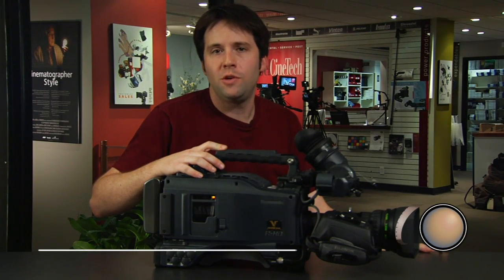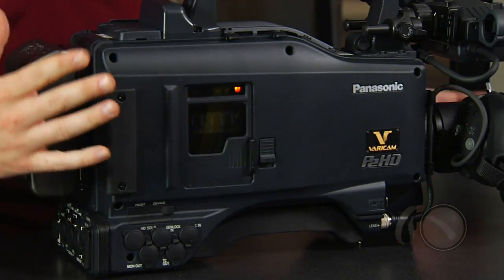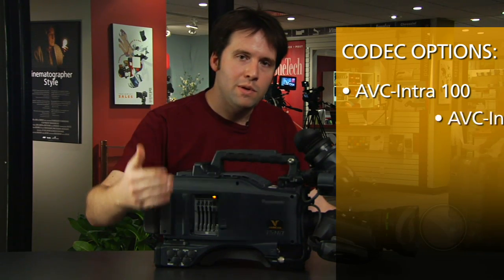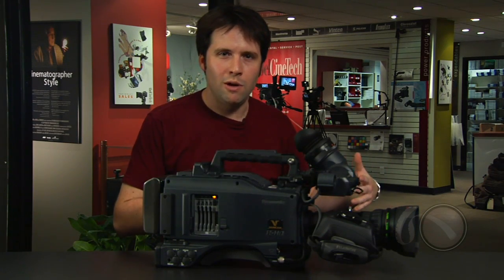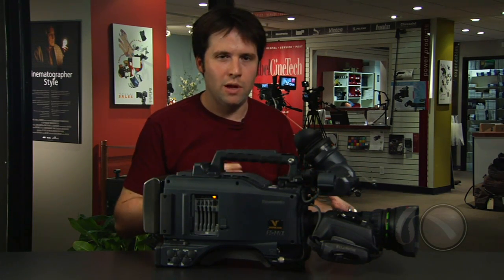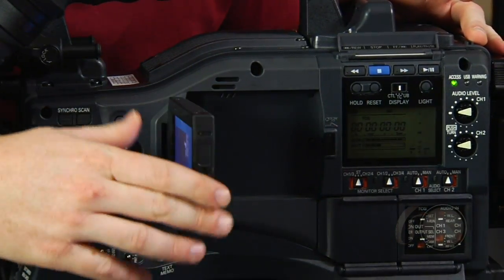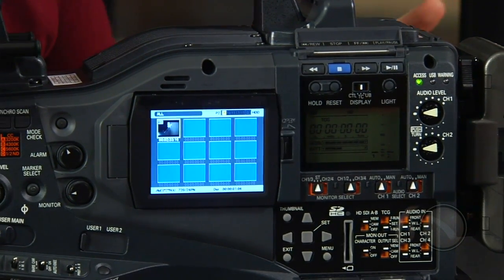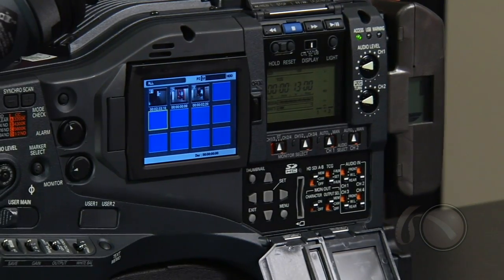Intro to Varicam Part I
Andy discusses the benefits of P2 solid-state recording with the VariCam 2700. He takes you through the new recording formats that are available, as well as the amazing AVC-Intra codec  a 10-bit full-raster, 4:2:2, D5 grade codec that's suitable for the highest-quality applications.